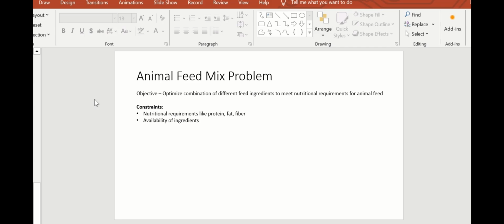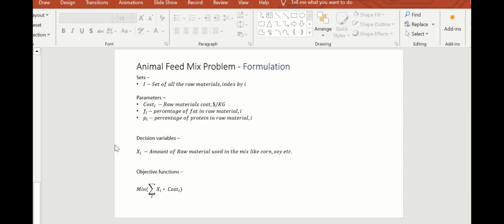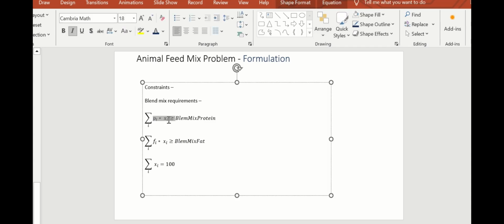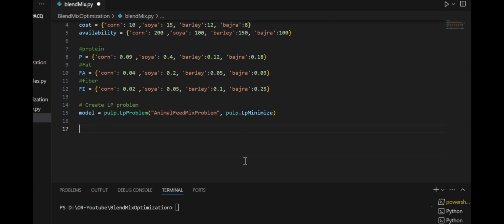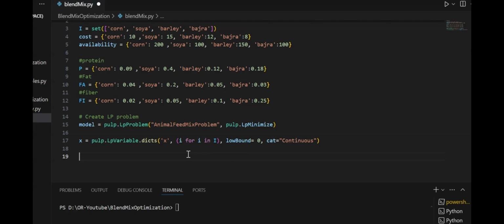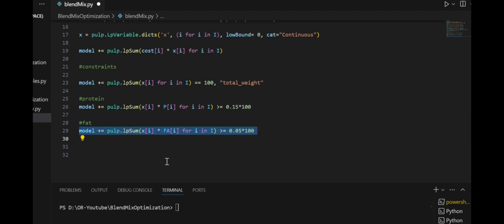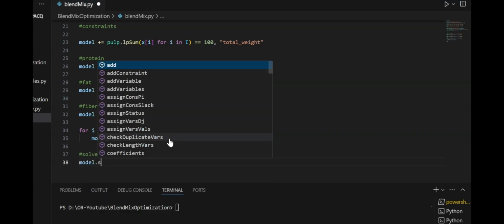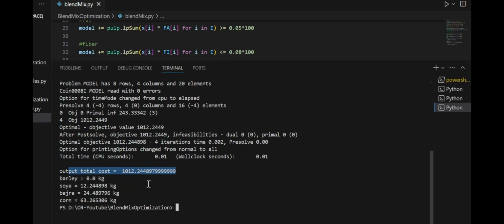Operations Research Basics with Python: Blend Mix Optimization for Beginners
"In this video, we explore the fundamentals of Operations Research using Python, focusing on a simple, real-world example